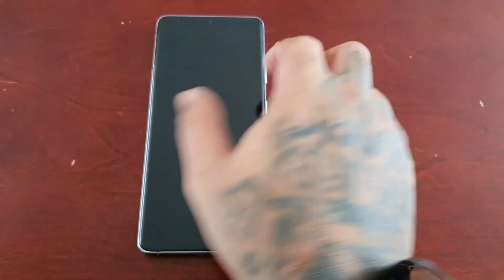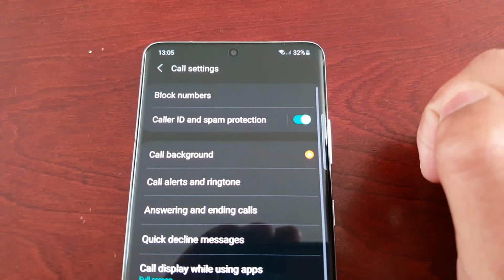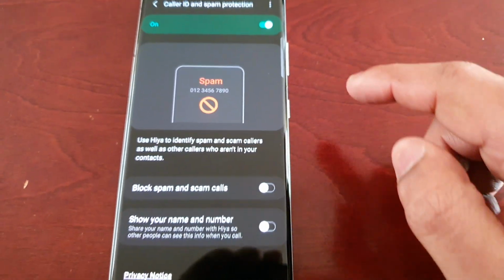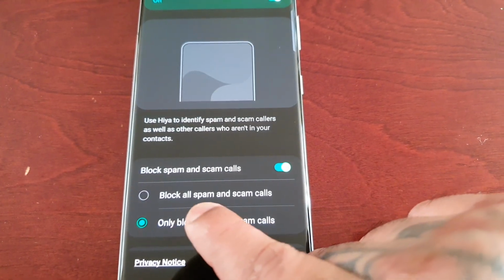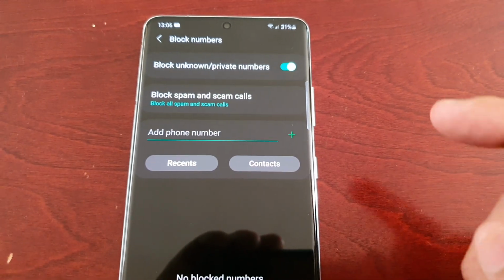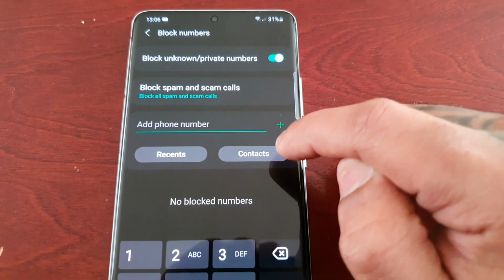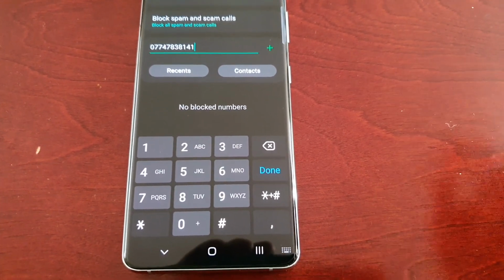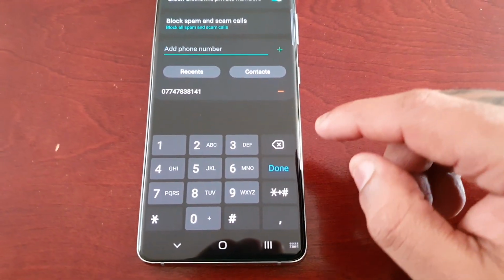Samsung Galaxy S21 Ultra| Block ALL Spam Callers|Scammers|Telemarketers|Uknown Numbers Forever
Hi everyone android doctor here again with another video ,in todays video i will be showing you how to BLOCK SPAM CALLERS,SCAMMERS,TELEMARKETERS,UNKNOWN NUMBERS,NUMBERS THAT ARE NOT IN YOUR PHONEBOOK!!